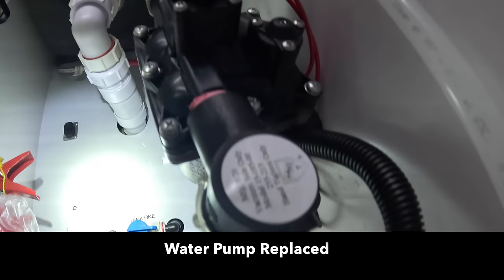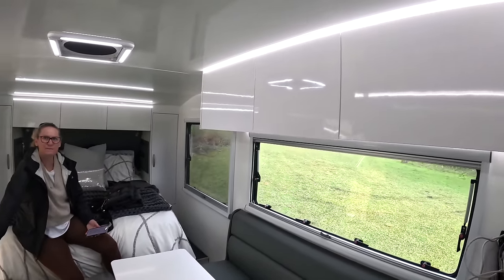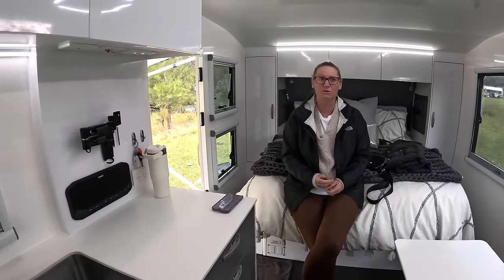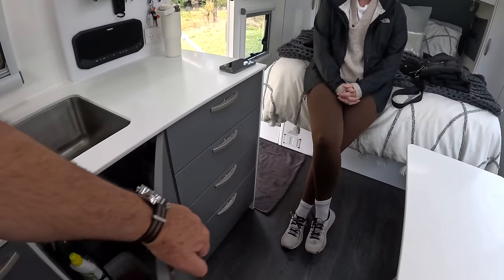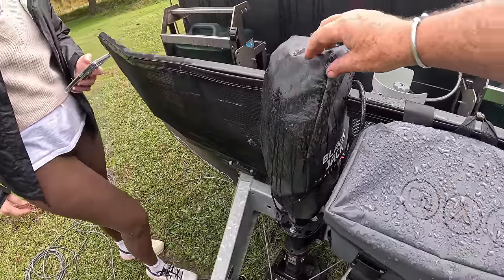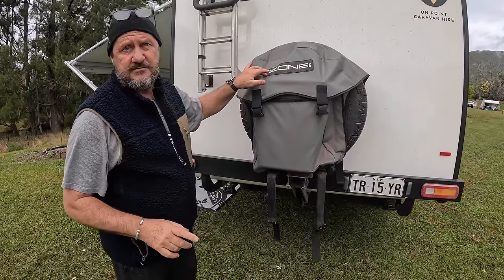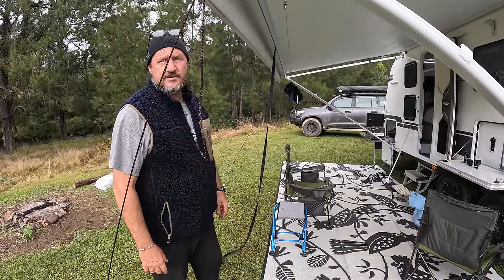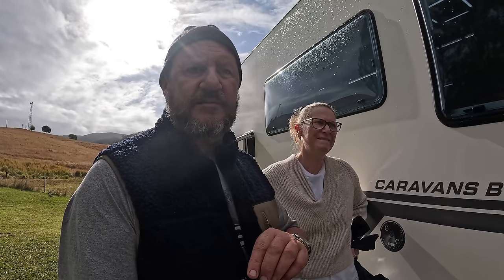Zone RV. What we find after 6 months and what you should look out for when you next buy a caravan.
We've owned this caravan for 6 months now, it is 3 year's old and fitted our needs perfectly. What do we think now and what have we found? Is it still the best value we can find? 10,000kms of action including a few hirers who took the van into the desert - we also suggest in this video what things you should look out for when buying your own caravan?

Our Zone Base is for hire through On Point Caravan Hire

We love staying at

Greenmans on the Hawkesbury Caravan Park when we can, a great place to hang out for a break

Keep your van smelling fresh

Eating Out

Grab a bargain

We love your support

You can do this by buying us a coffee, Cheers!

EPISODES

SPECIALS

CAMPFIRE TIPS

CARAVAN HACKS

EQUIPMENT INSTALLS

ON TOUR